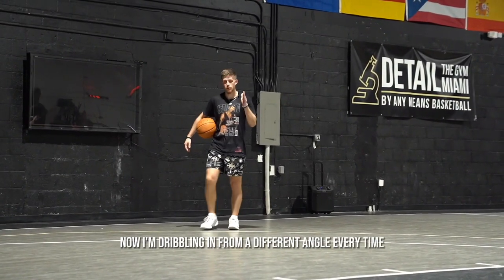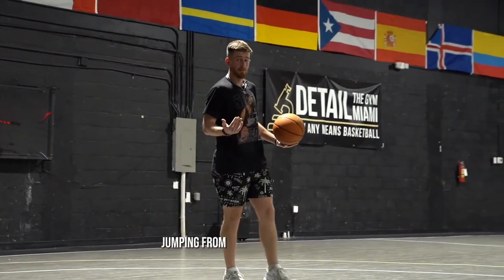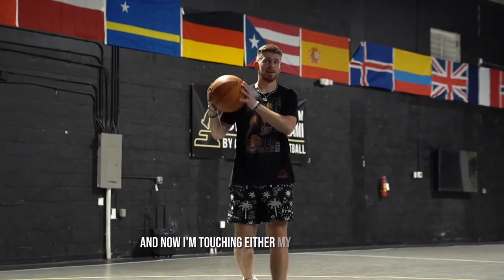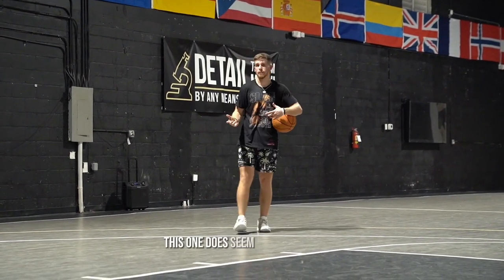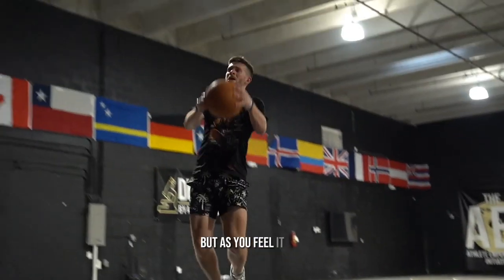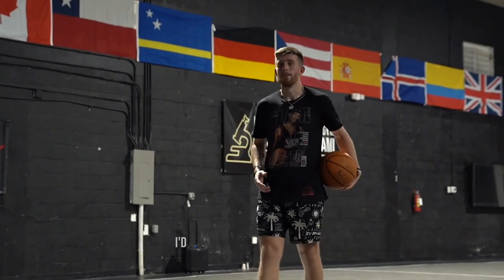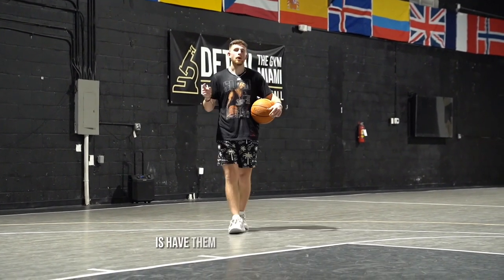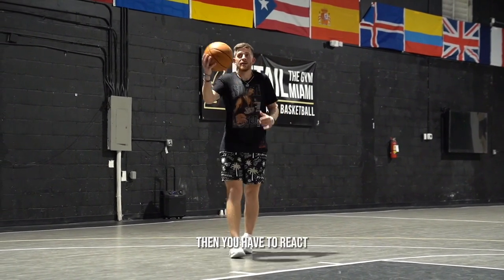Become a Craftier Finisher Around the Rim (Full Workout)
Challenging your finishing isn't an easy task, but you HAVE to if you're looking to become a more creative, crafty finisher.